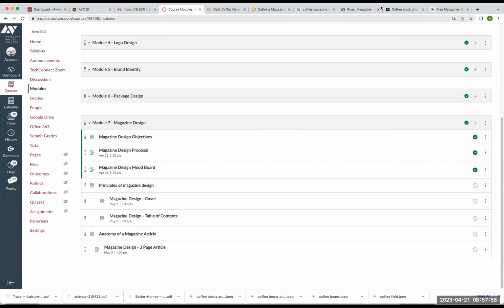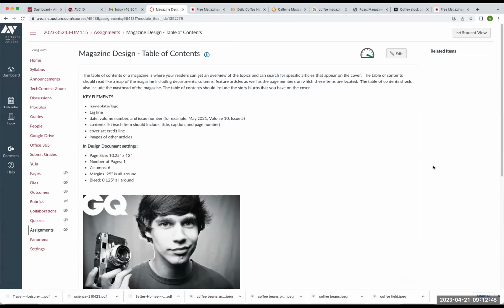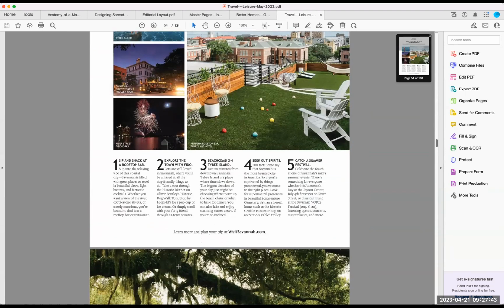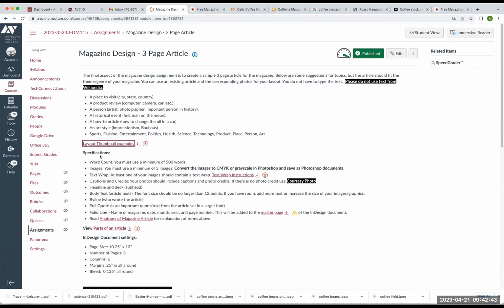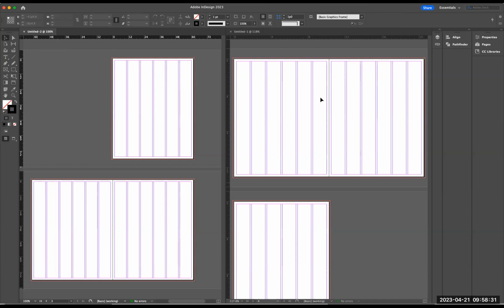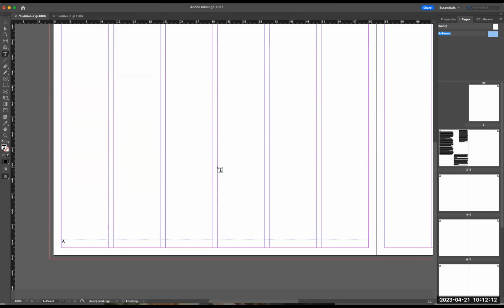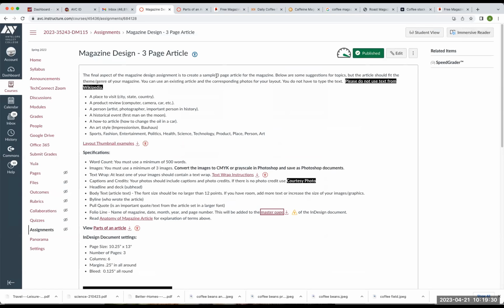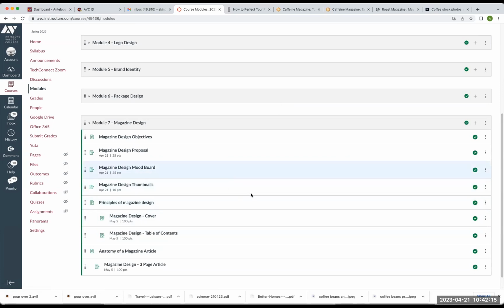DM203 Magazine Design